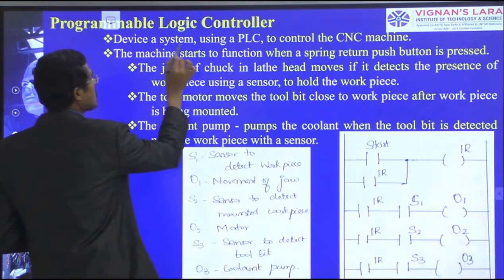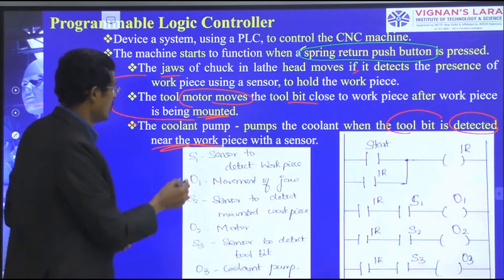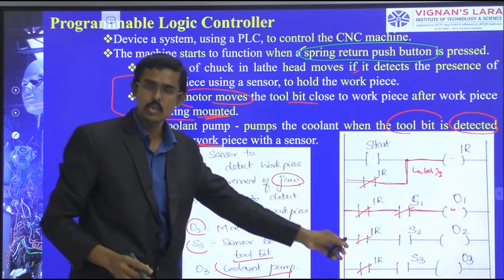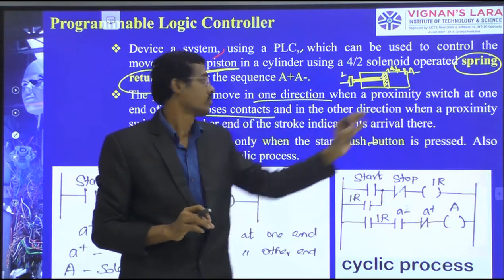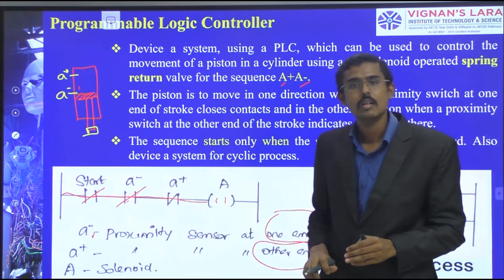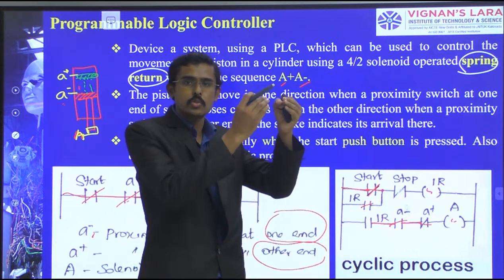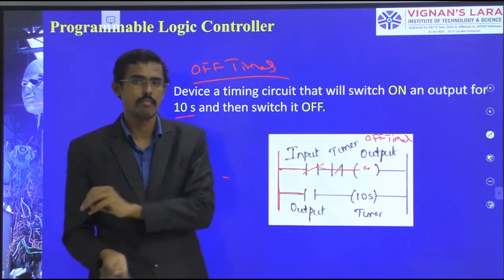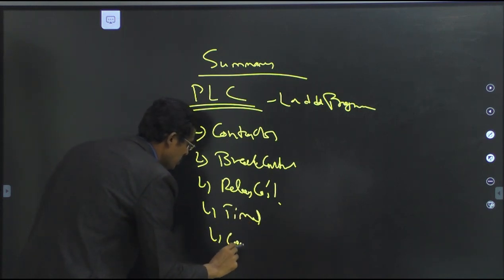Mechatronics-Unit 6: Class 5-JNTUK- PLC-Design of Mechatronics System-Future Trends- Programs Part 2